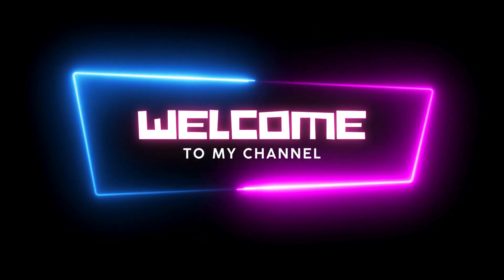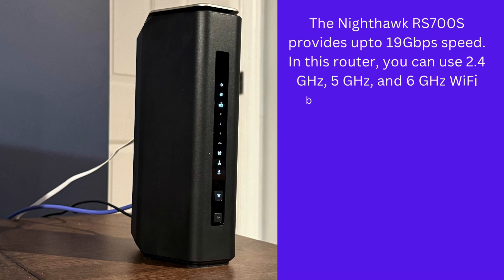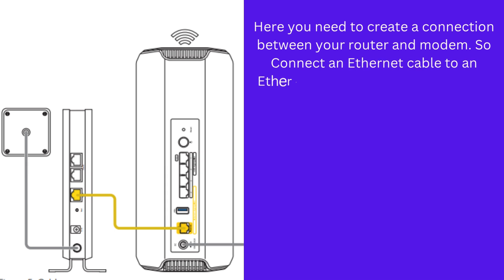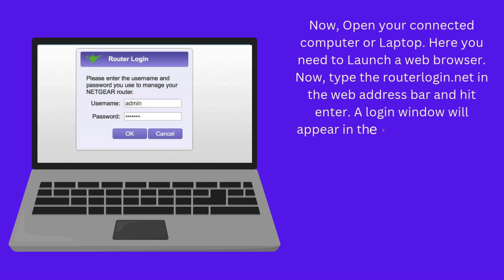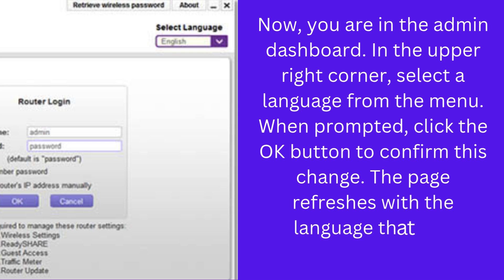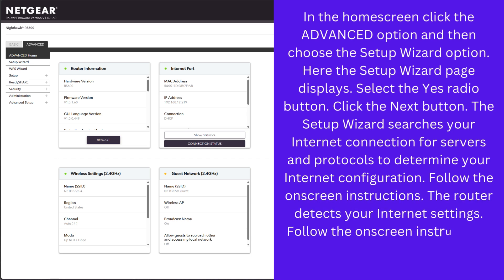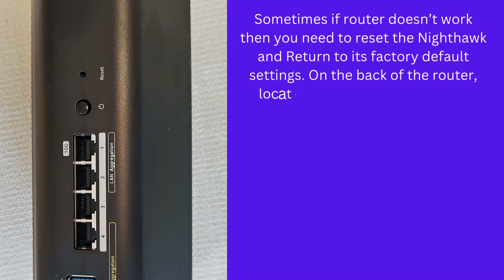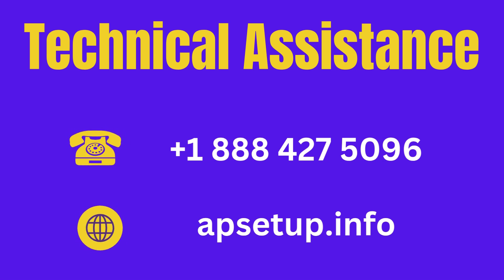How to Setup Netgear Nighthawk RS700S BE19000 WiFi 7 Router?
If you facing trouble to setup or connect your Netgear Nighthawk RS700S BE19000 WiFi 7 Router then you will do it yourself. In this video the entire process will be available. You can setup the Netgear Nighthawk using Phone or PC (Laptop or Computer). Easy process which will help you to troubleshoot or resolve the router not working issue. If you are unable to setup then you can reach us.